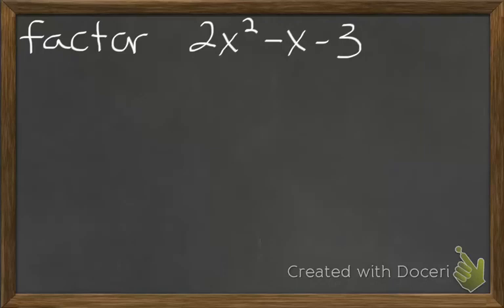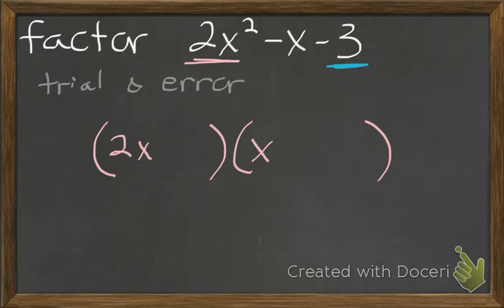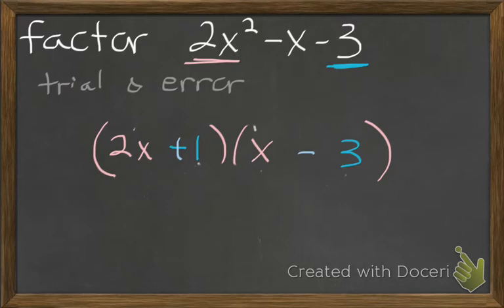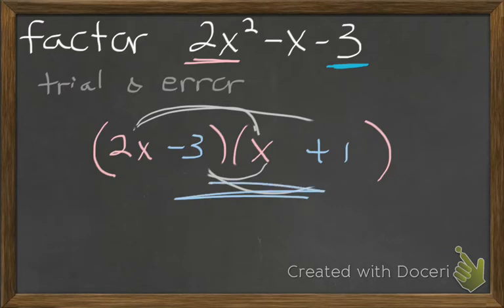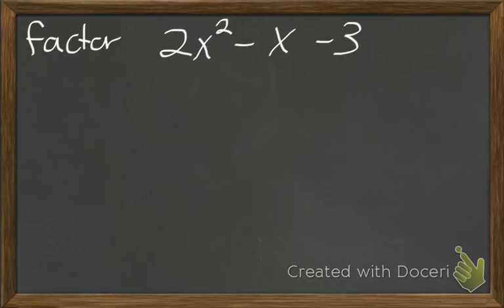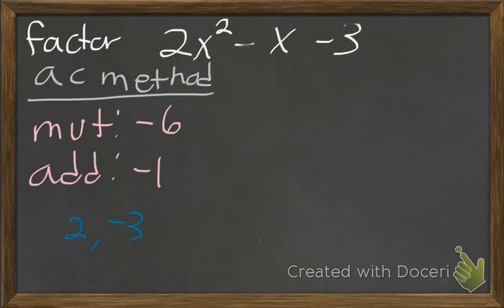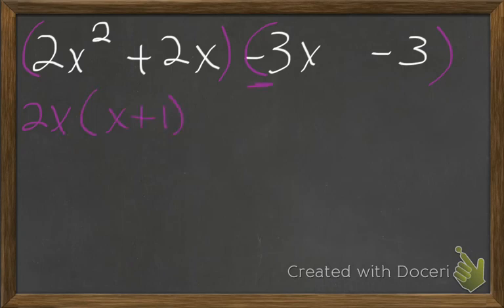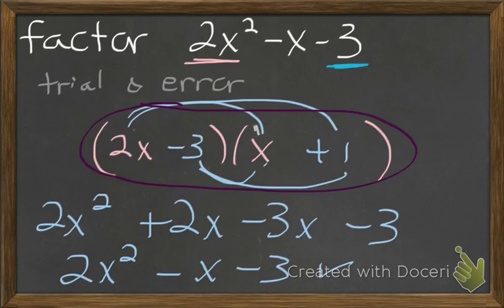Factor Trinomial both ways (5.6)